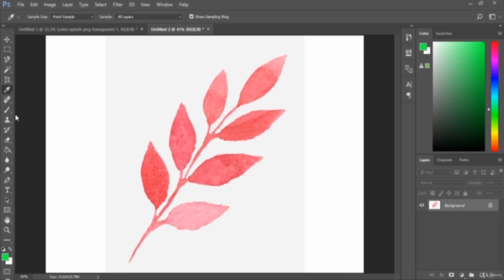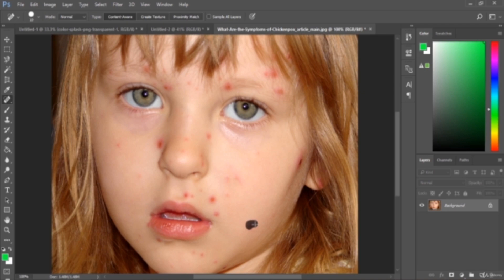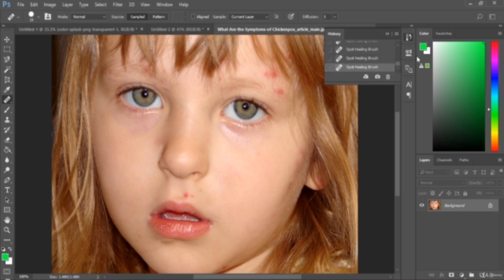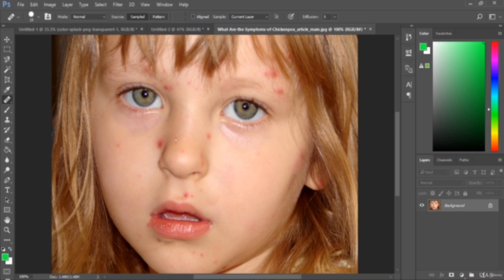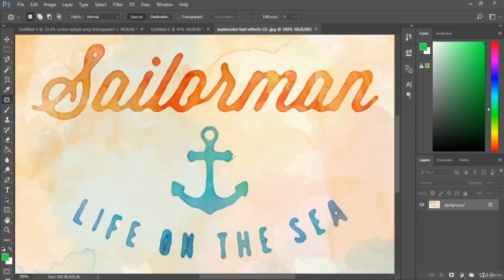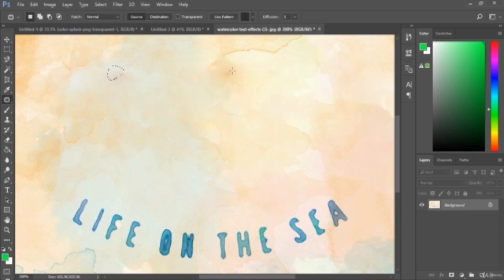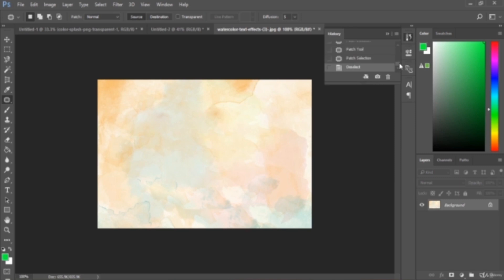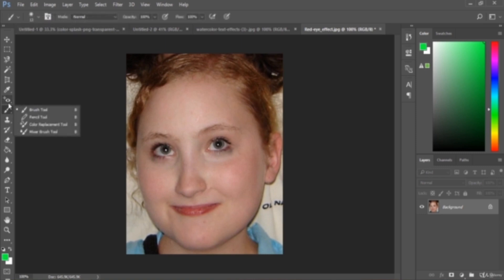Adobe Photoshop Begginer to Advance | Brush and Healing Brush Tools | Photoshop Tutorial 2023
Hello Friends, In this video, I am talking about-

Note:  This YouTube  channel is for "EVERYONE" Who wants to learn "Complete Digital Marketing", "Social Media Marketing" And "Graphics Designing Courses"
Top Playlists [Free Courses] are:

- Canva Designing Course
- SEO Course
- Youtube Marketing complete Course
- Learn Photoshop From beginners to Advance

photoshop tutorial
photoshop
how to use photoshop
adobe photoshop
learn photoshop
adobe photoshop tutorial
photoshop cc
photoshop tutorial for beginners
photoshop beginner to advanced
photoshop tutorials
photoshop course
photoshop basics
photoshop start to finish
introduction to advanced photoshop